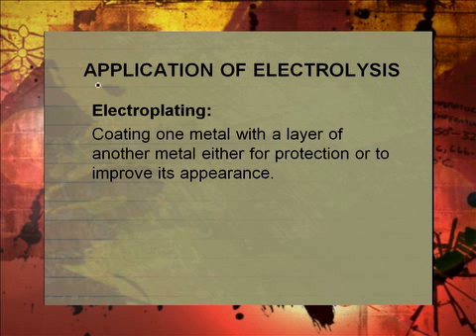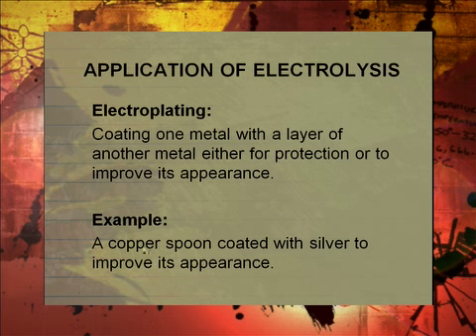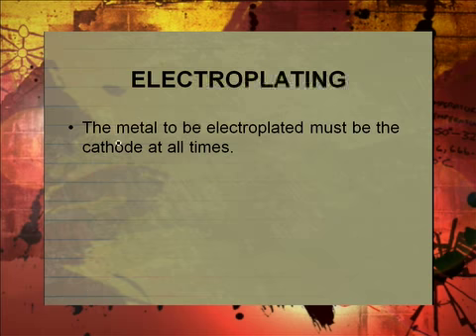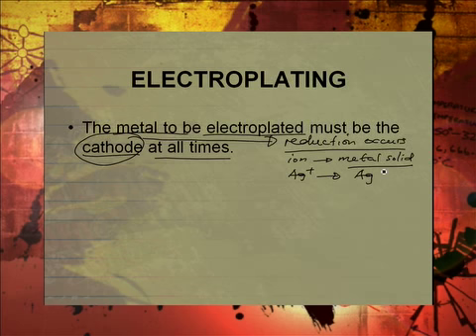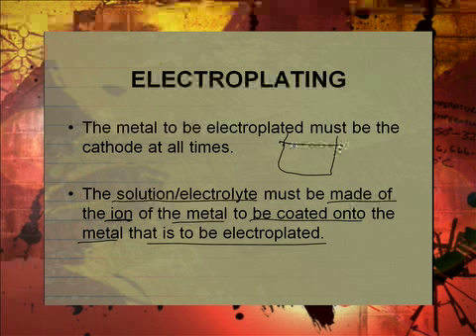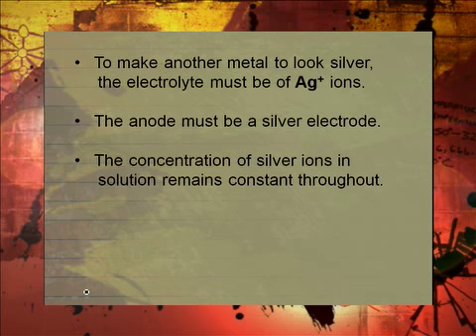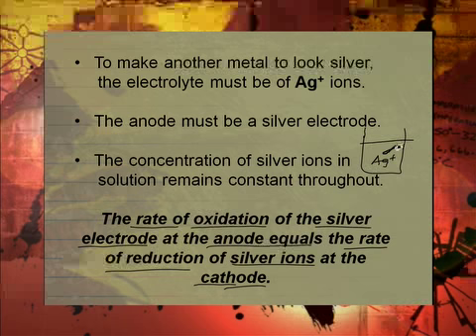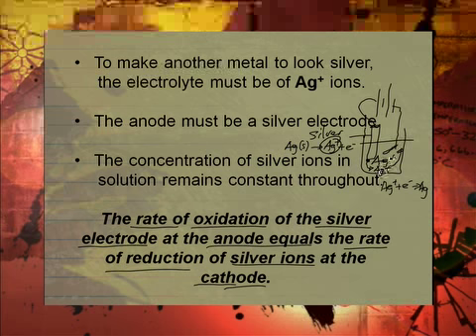PS Lesson 6 Segment 3 SD Video Sharing copy